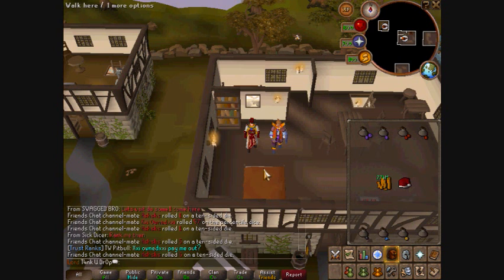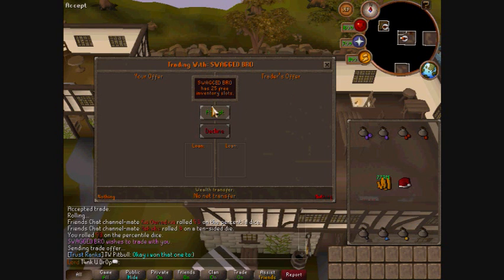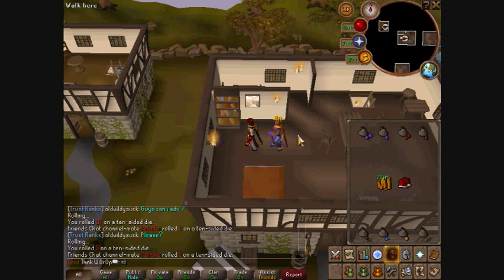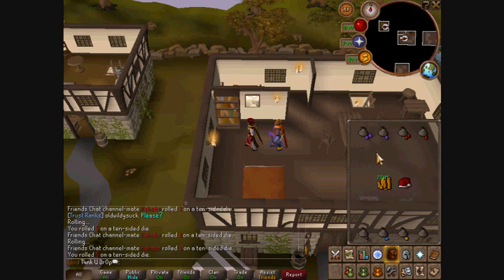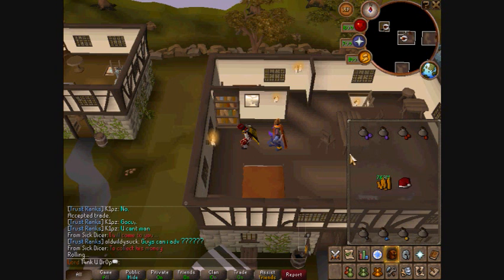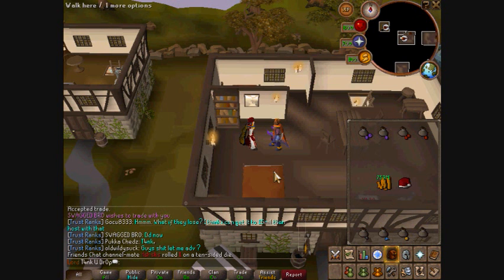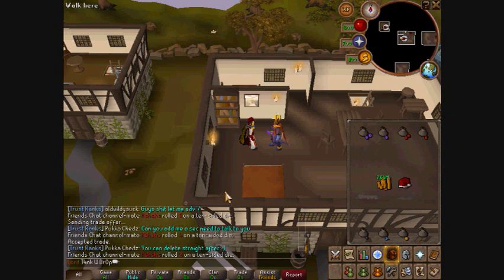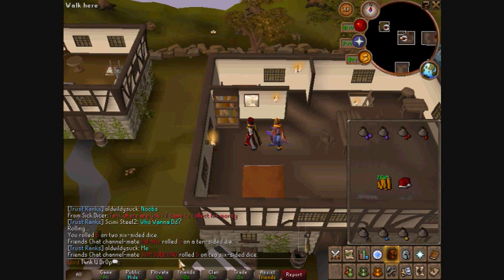t4nk u dr0ps dice game tutorial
just a small tutorial before dicing in our cc